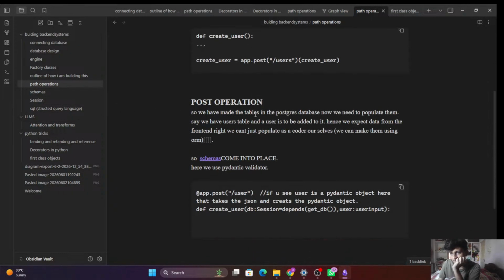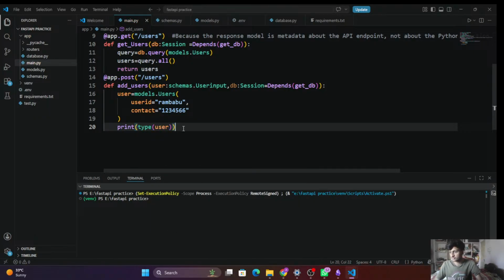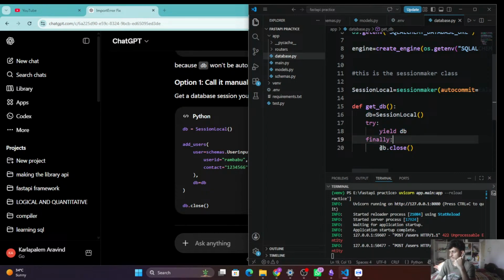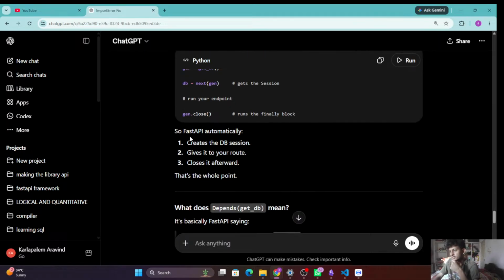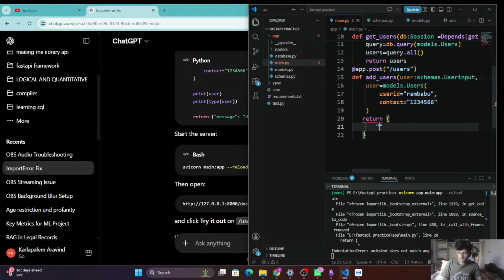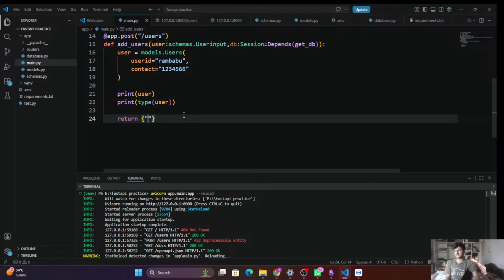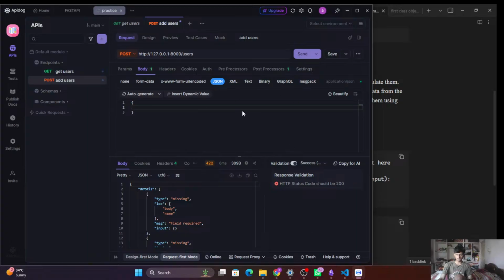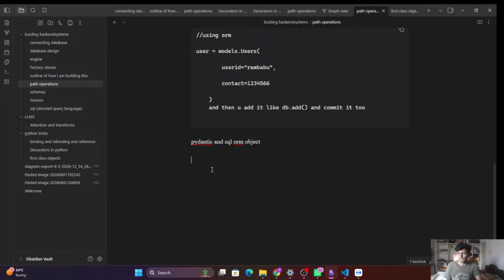🔴 LIVE: Building a Library Management Backend with FastAPI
I'm currently learning FastAPI and backend development by building a Library Management System from scratch.

This stream is not about blindly copying code. I'll be referring to documentation, tutorials, and my notes when needed, but the goal is to understand how everything works, revise concepts I've learned, and implement them myself.

Topics I'll be working through include:
• FastAPI
• REST APIs
• CRUD Operations
• SQLAlchemy
• Database Design
• Authentication & Authorization
• Backend Architecture

Expect debugging, note-taking, learning, mistakes, and lots of questions along the way. The focus is on understanding concepts and becoming a better developer one project at a time.